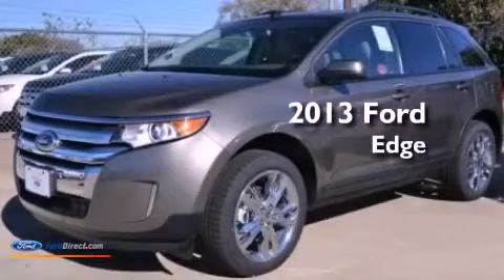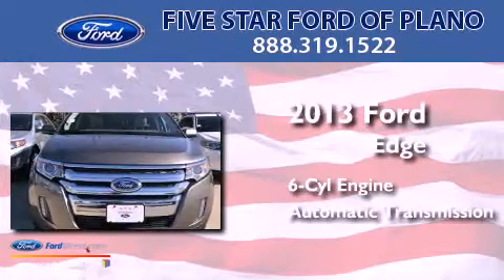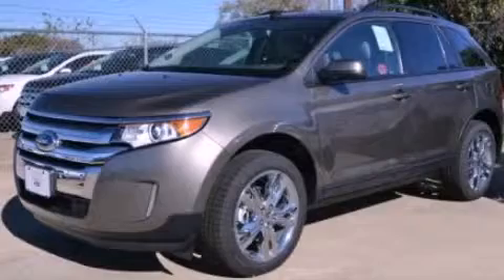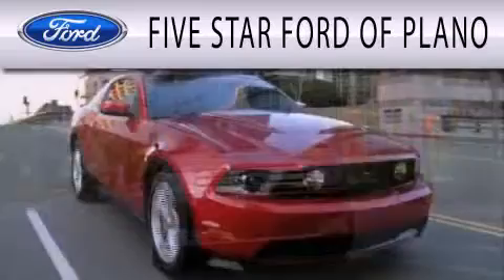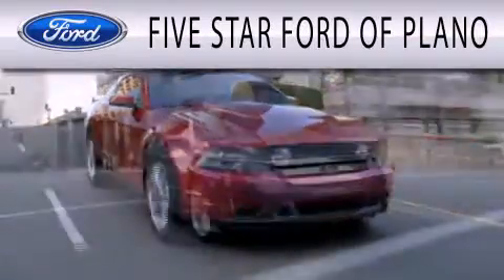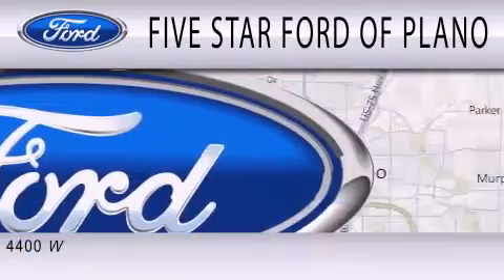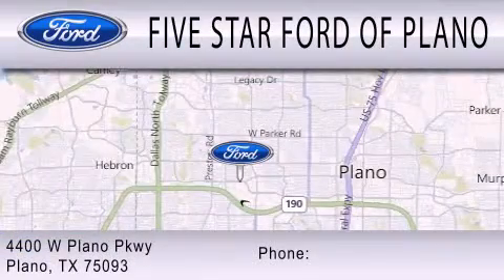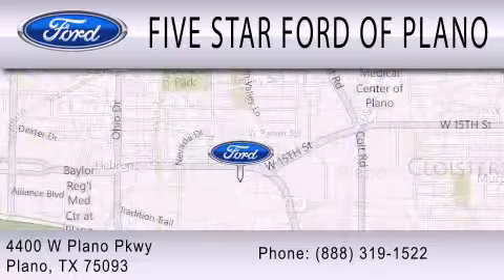2013 FORD EDGE Plano TX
Year : 2013
 Make : FORD
 Model : EDGE
 Engine : 3.5L V6 24V MPFI DOHC
 Trans . : 6-SPEED AUTOMATIC
 Exterior : MINERAL GRAY
 Miles : 9
 Interior : MEDIUM LIGHT STONE
 Stock : DBB43786